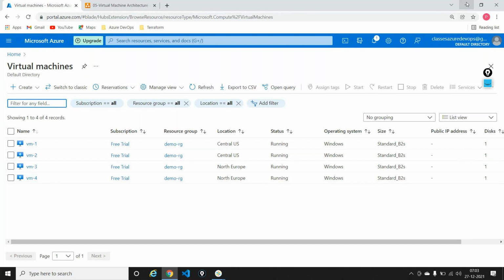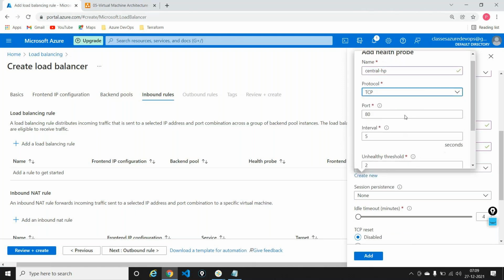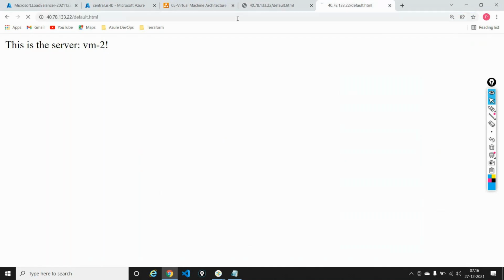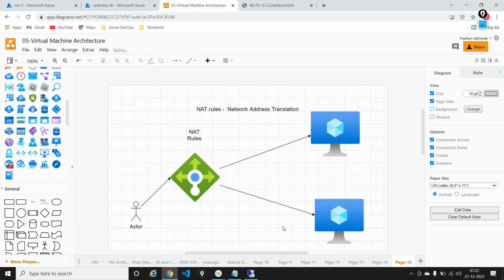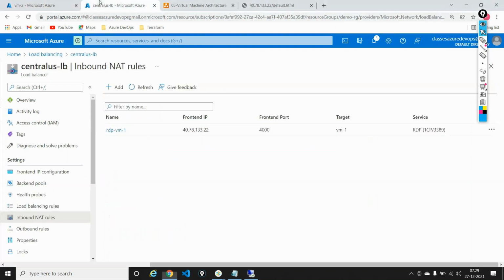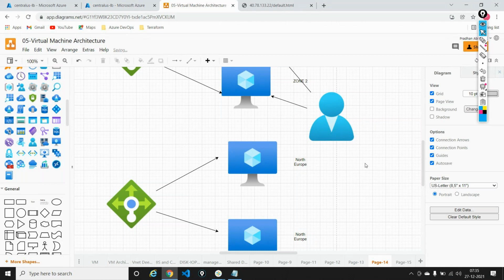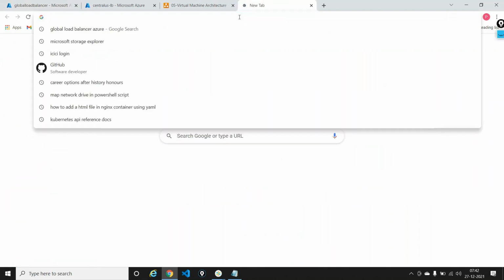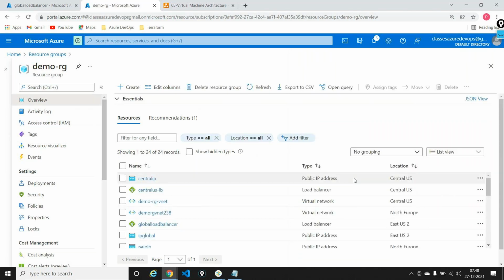Unleash Azure Power: Master Global Load Balancing & NAT Rules!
Unlock the full potential of Azure by mastering Global Load Balancing and NAT Rules. In this video, we'll dive into the world of Azure Load Balancer, exploring its features and capabilities, including L7 Load Balancing and Round Robin techniques. You'll learn how to configure and manage Azure Traffic Manager, Azure Front Door, and Network Address Translation (NAT) policies to ensure efficient traffic routing and security. Whether you're preparing for Security+ objectives or looking to enhance your networking skills, this video will provide you with a comprehensive understanding of Azure's load balancing and traffic management capabilities. By the end of this video, you'll be able to unleash the power of Azure and take your cloud computing skills to the next level.